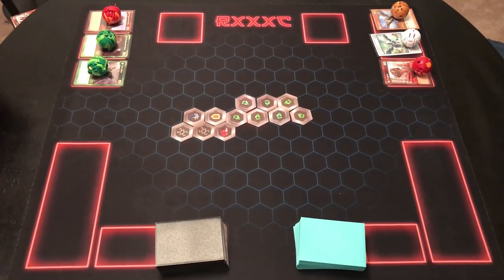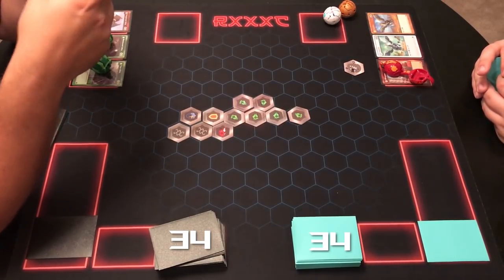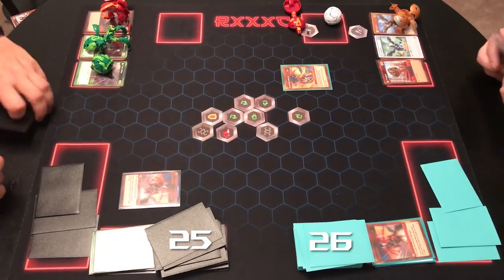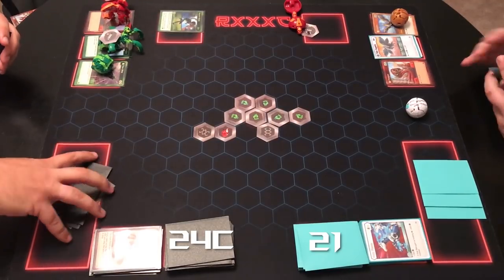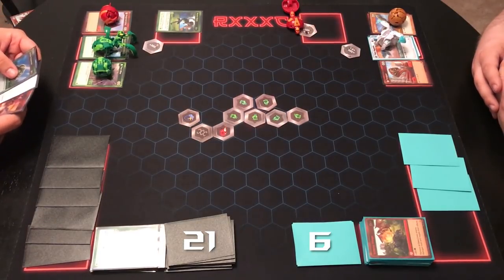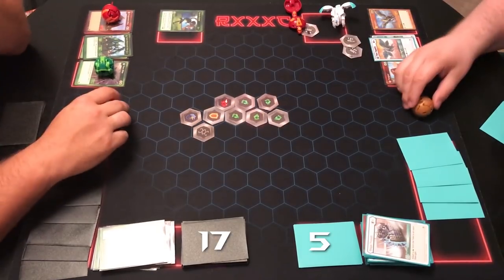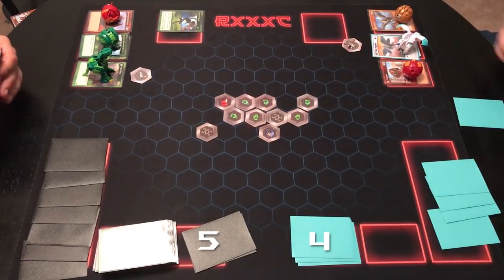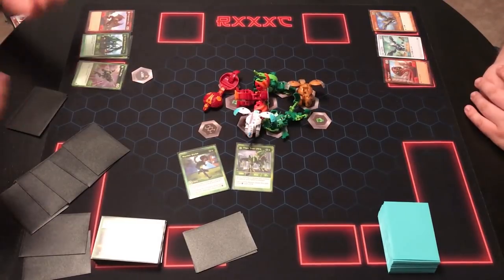Bakugan Brawl! Resurgence Battle #2 Ultra Trox v Peg